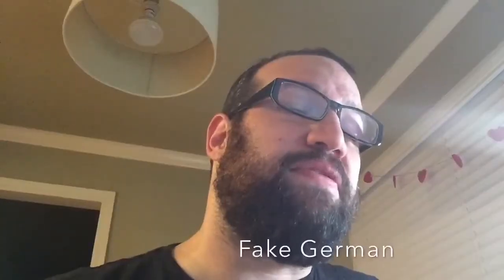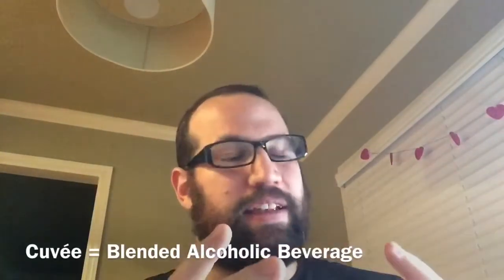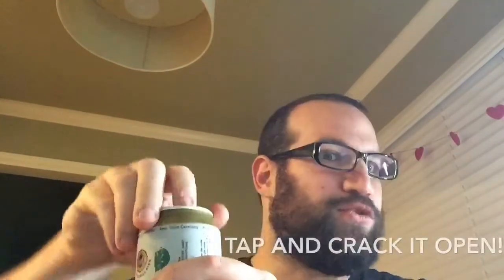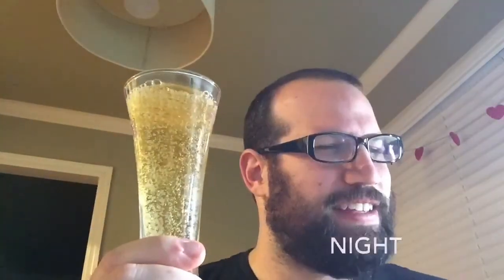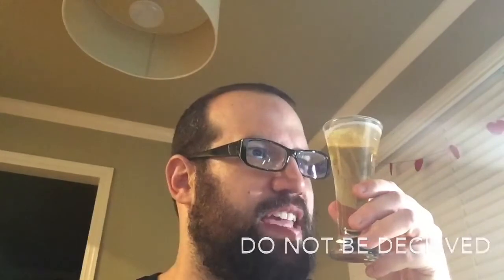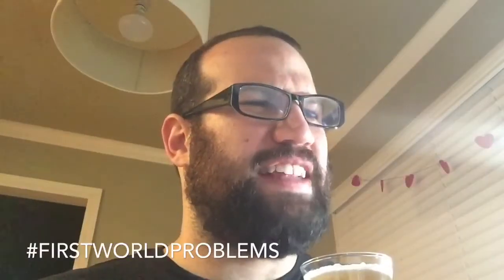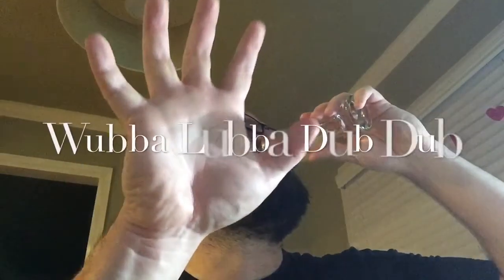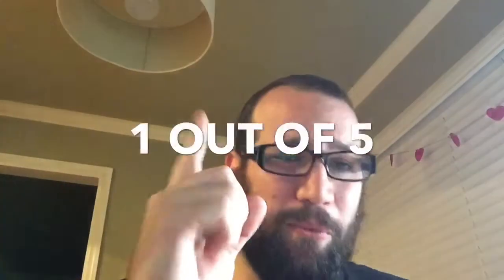Early Advent October Day 14